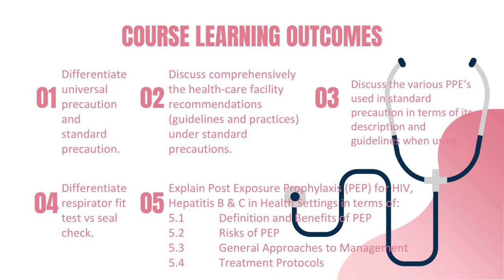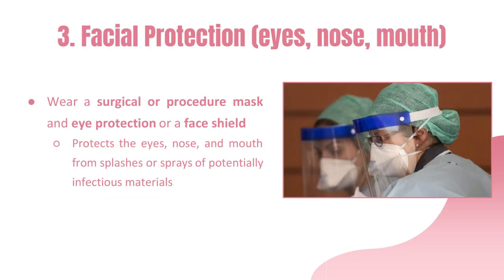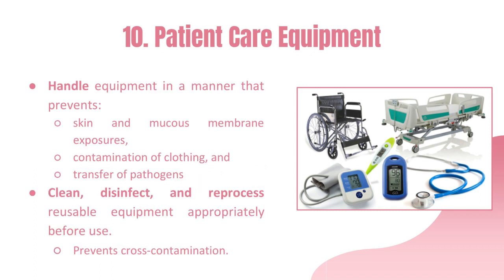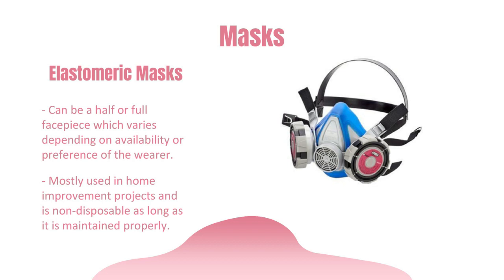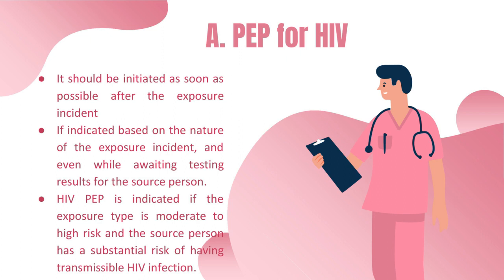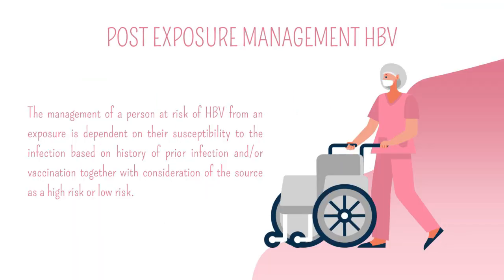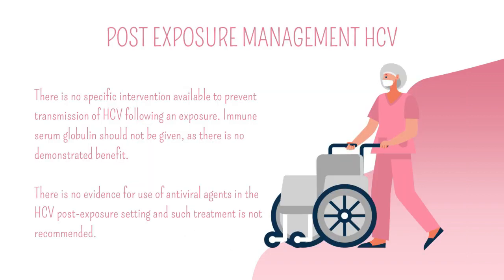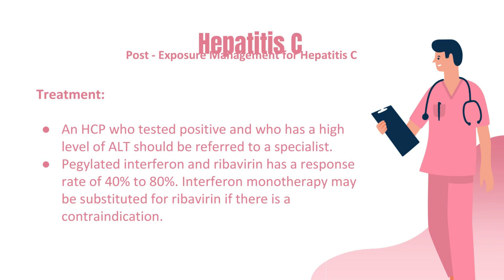SectionB Group1 Pre RecordedOutput v 2